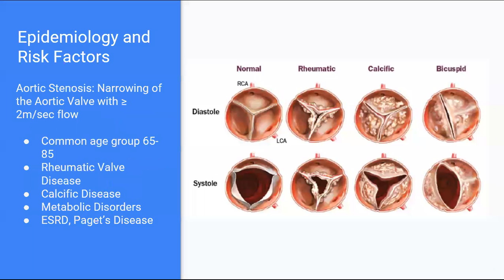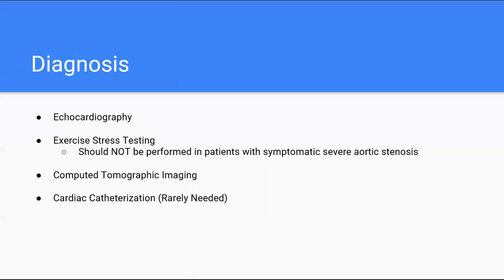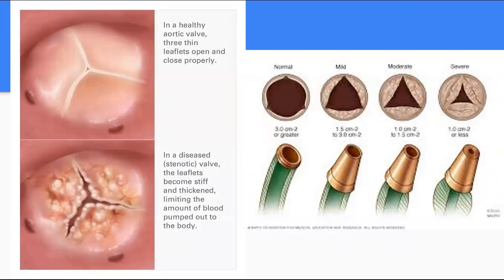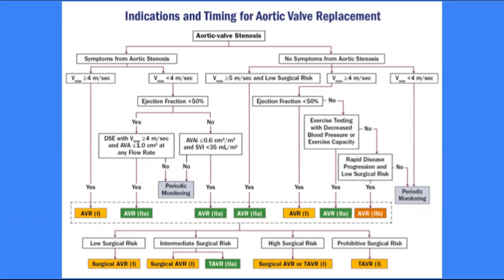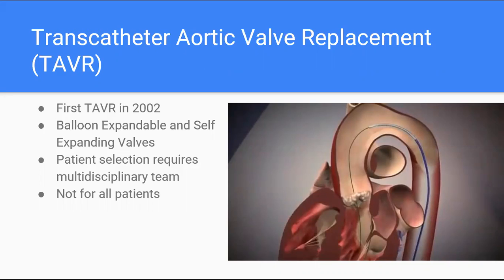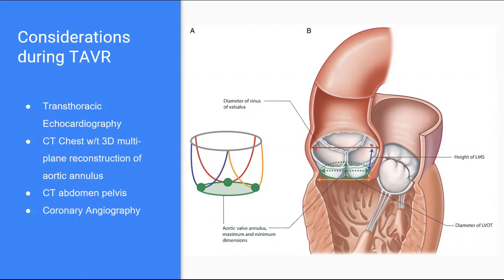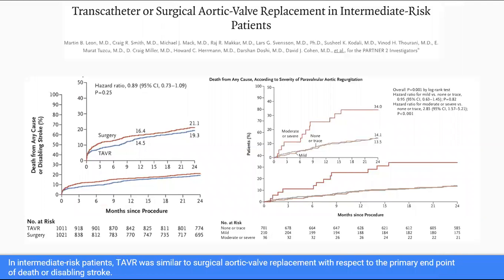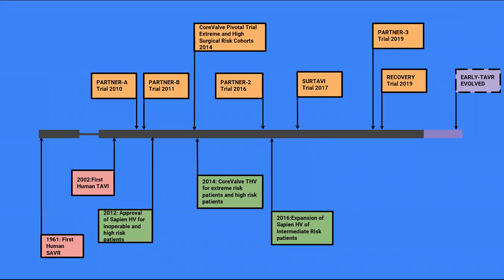121319 le soni Cardio Friday Ao Sten